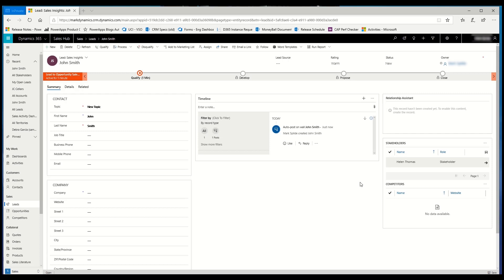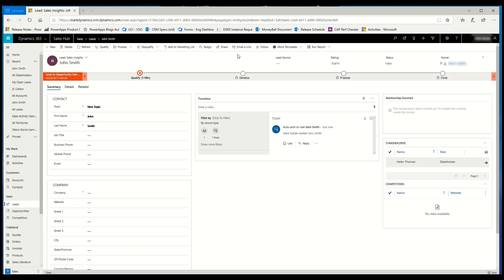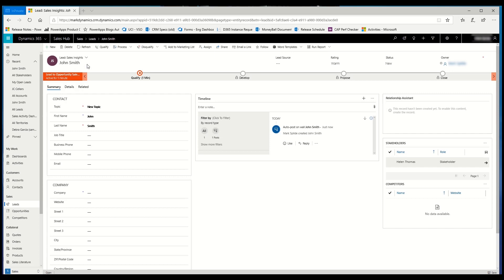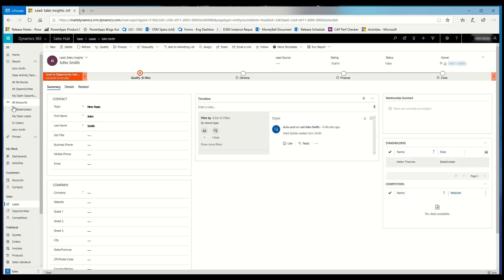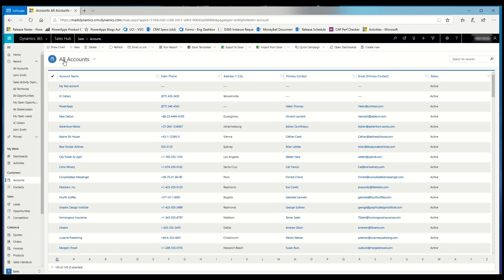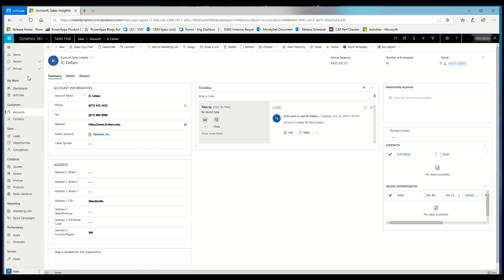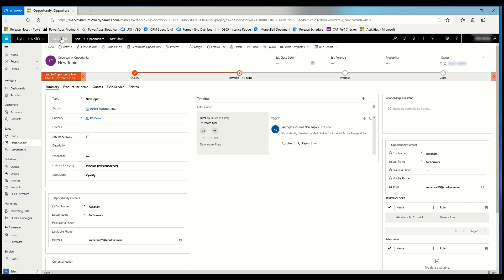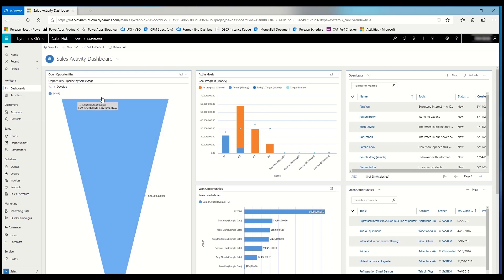Introduction to Unified Interface on Microsoft Dynamics 365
Get an overview of Unified Interface, the client for a set of core Microsoft Dynamics 365 applications. Discover how Unified Interface makes it easier for users to navigate around the apps, streamlines forms, and enables focused role-based content to maximize productivity.